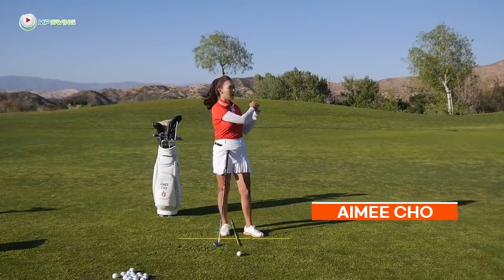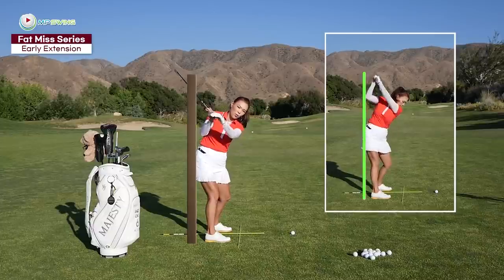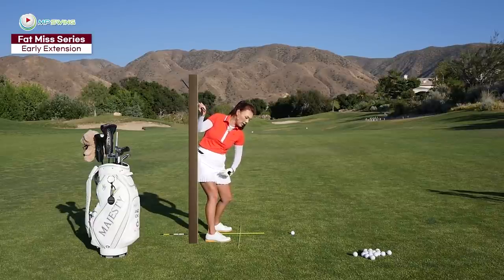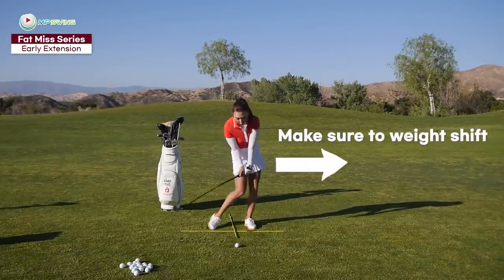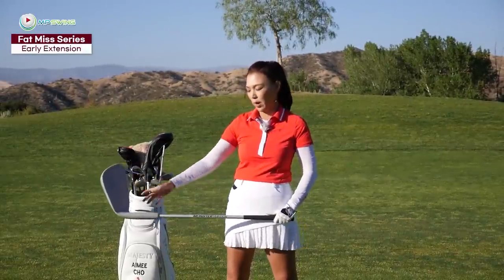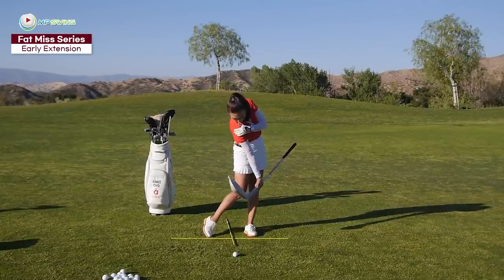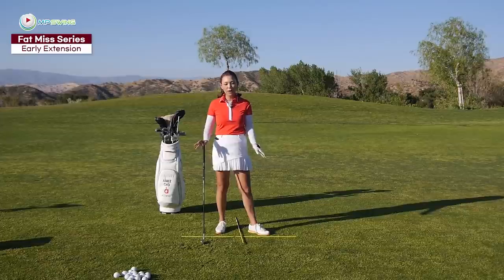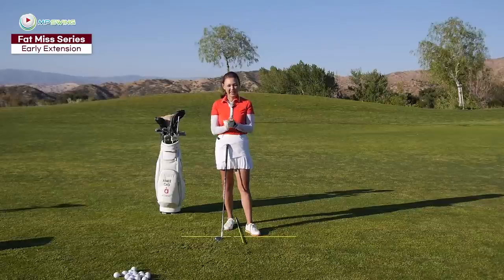Do THIS And You Will Never Hit A Fat Iron Shot | Aimeefied Iron Fat Series (Ep.2)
Majority of amateurs early extend. It is a result of a wrong hip rotational movement. Early extension can cause all sorts of issues in your swing and in your shots, so we must get rid of this. I will Aimeefy and show you an easy drill to get rid of the early extension! It will also help you to lag and shift all at the same time!

*** Watch the full 8 episode series exclusively for Members ***

❓Got golf questions?